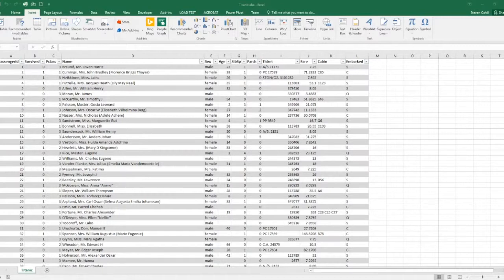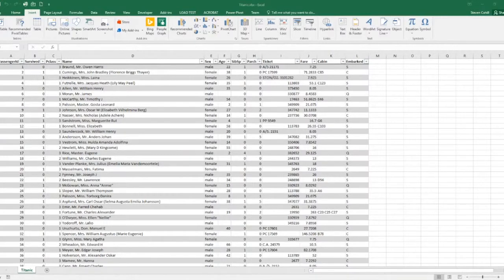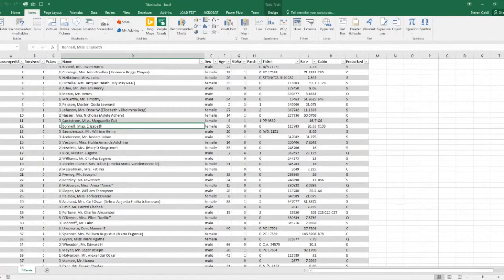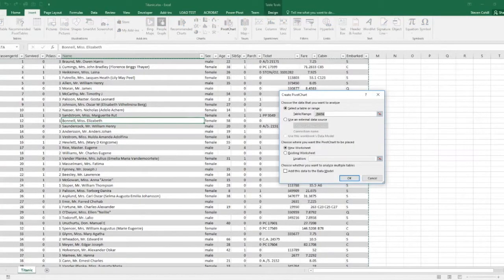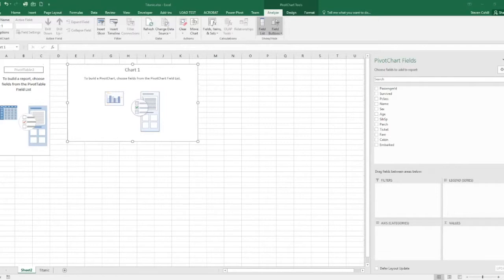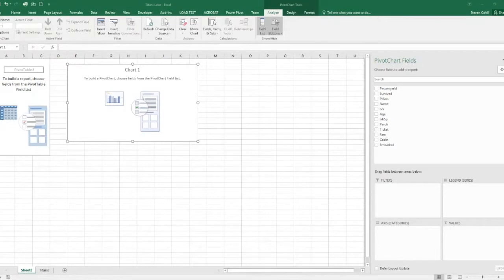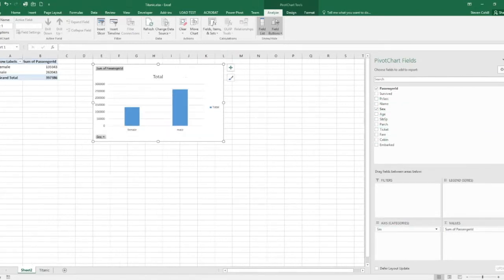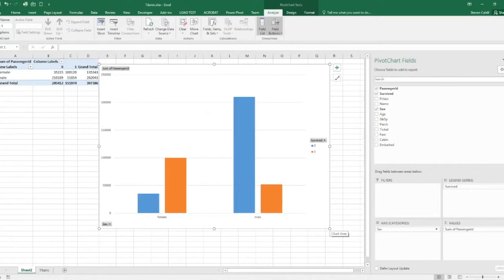How to Create PivotCharts with Microsoft Excel (Microsoft Excel 2016)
Welcome to Practical Data.  Do you like Data?  Do you like working with Microsoft Excel?  Do you want to build your skills and knowledge using Microsoft Excel?  Wonderful!

Here at Practical Data Science, I want to encourage you to be comfortable using data analysis tools that are familiar with you.  This series touches on using Microsoft Excel in Data Science.

In this Excel tutorial video, I will demonstrate how to create a simple pivot chart using Microsoft Excel.

Steven
Chief Data Enthusiast